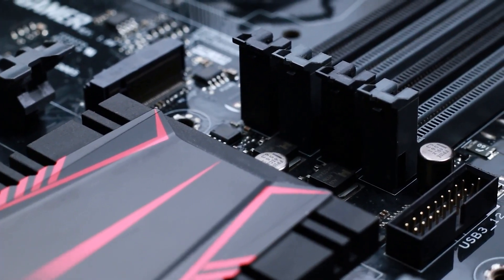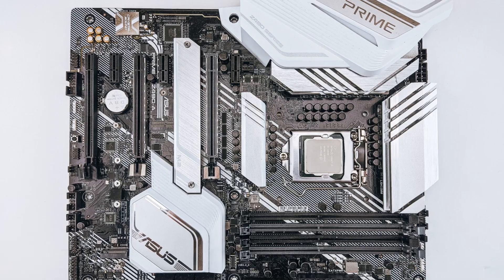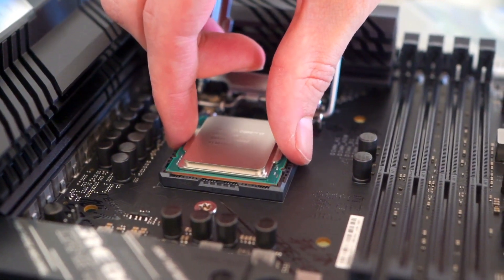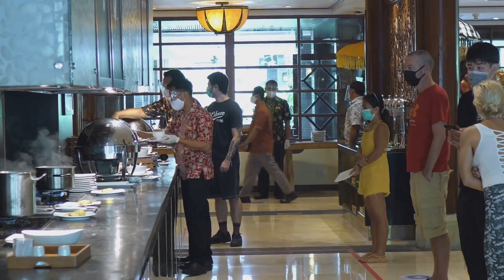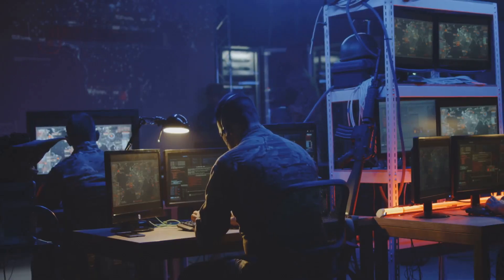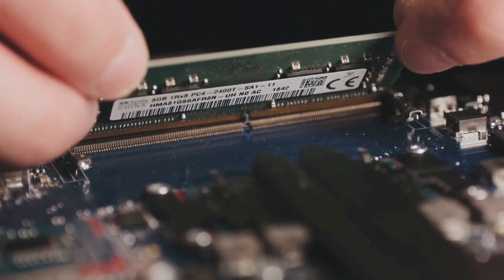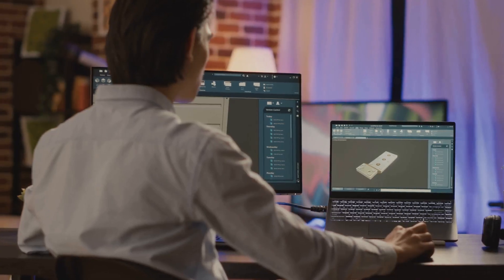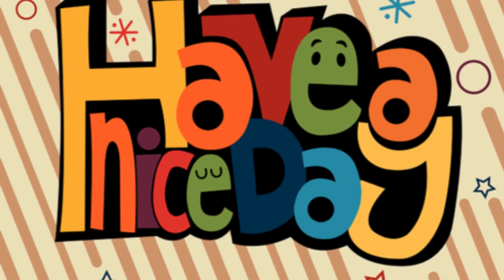ASUS Pro WS WRX90E‑SAGE SE & Threadripper PRO Smash 46 Overclocking Records!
ASUS just shattered expectations with the Pro WS WRX90E‑SAGE SE motherboard and AMD Threadripper PRO 9000 WX CPUs—setting 46 new overclocking records (8 world records, 31 global firsts, 7 hardware firsts)! Highlights include the 96-core 9995WX boosted to 5.4 GHz, dominating benchmarks like Cinebench R23 and HWBOT’s x265. With LN2 mode, beefy VRMs, ECC support, and extreme tuning tools, this setup redefines professional workstation performance.
Curious how they did it? Drop a comment and let’s geek out over the specs!

[Ningmei Gaming PC] Ningmei Gaming PC | AMD Ryzen 7 5700X, NVIDIA GeForce RTX 4060, 1TB SSD, 32GB RAM, 240mm Water Cooling, 4RGB Fans - Gaming Desktop

MXZ Gaming PC Computer, AMD Ryzen 5 3500X, RX 6600, 8GB*2(16GB) DDR4, NVME M2 500GB, 5 RGB Fans, Gamer Desktop Computer (R5 3500X| RX6600)